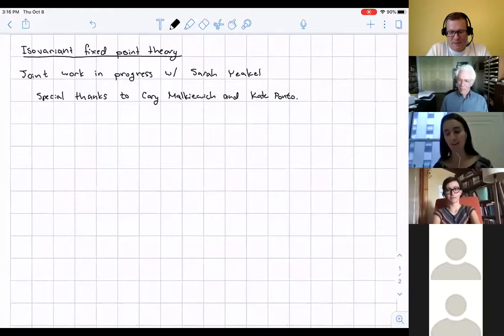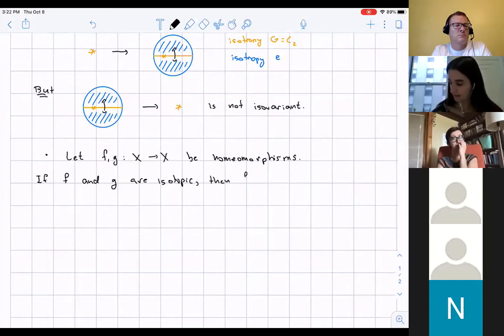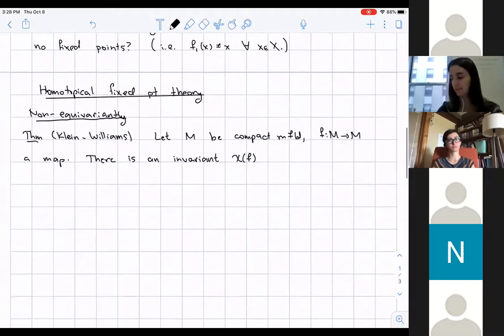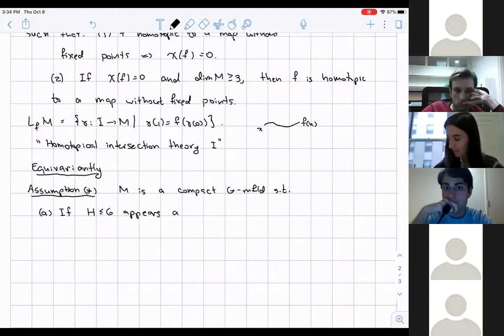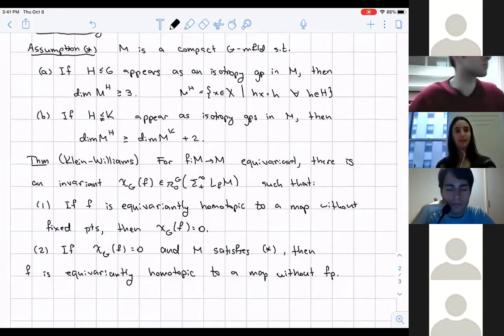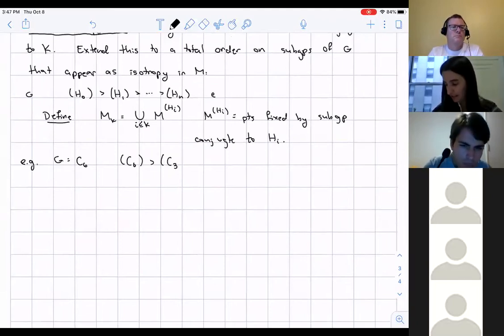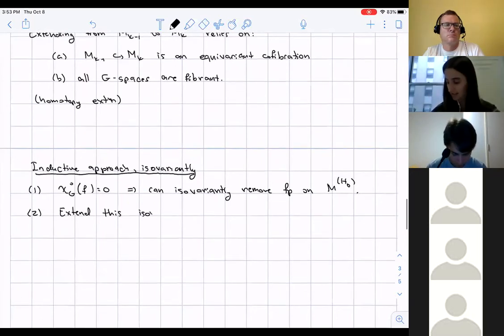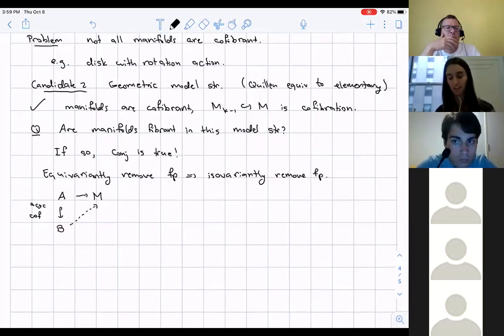Midwest Topology Seminar, Inbar Klang, 8 October 2020